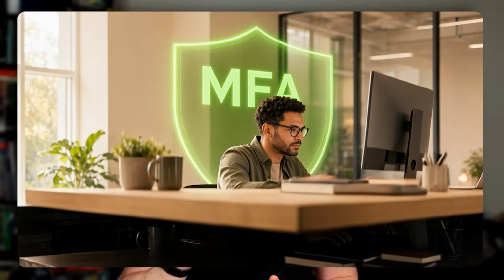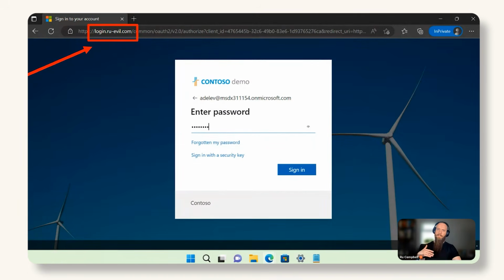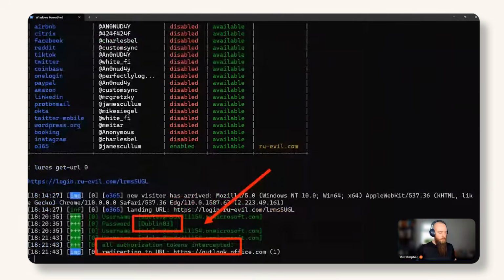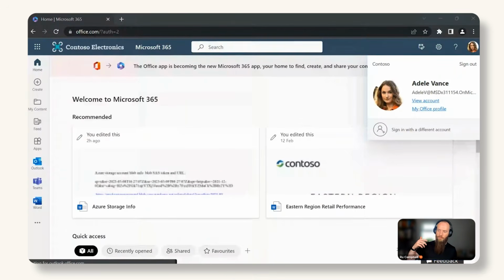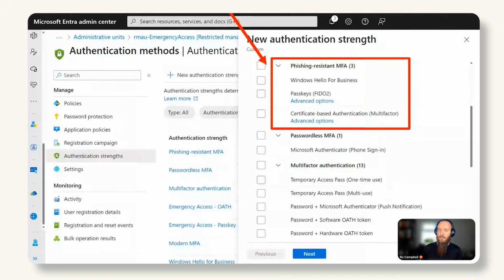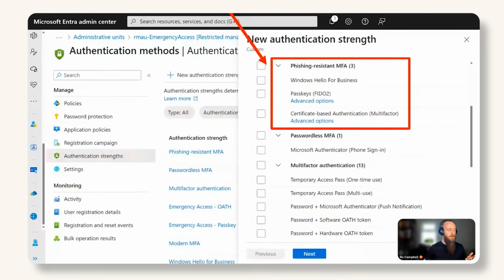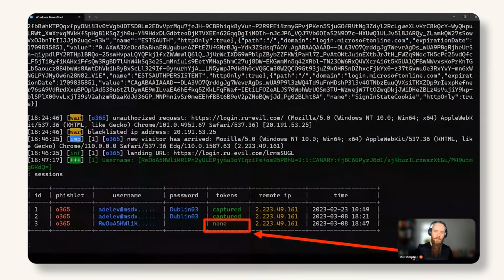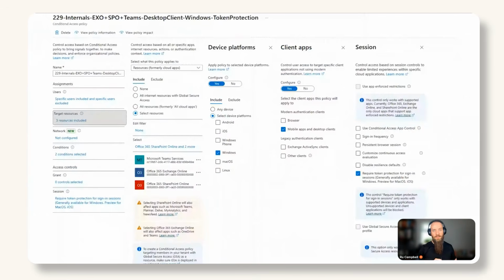How Attackers Hijack Entra Despite MFA [Stop This Now]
MFA can succeed while an adversary-in-the-middle (AiTM) proxy captures the resulting Microsoft Entra session. In this video, Ru Campbell demonstrates the attack path step by step, explains why stolen access tokens remain valuable to an attacker, and maps the controls that can disrupt the campaign.

IN THIS VIDEO, YOU'LL LEARN:

- How an AiTM proxy relays the Microsoft sign-in process through attacker-controlled infrastructure

- Why the attacker can capture credentials and access tokens after the user completes MFA

- How session-cookie reuse can expose Exchange Online, OneDrive and SharePoint data

- Why passkeys, Windows Hello and FIDO2 security keys resist relayed authentication

- How Conditional Access can enforce phishing-resistant authentication and compliant device state

- Where network controls, Global Secure Access and token protection add further defence

CHAPTERS

00:00 MFA succeeds but the session is stolen
00:42 AiTM phishing demonstration
01:25 How the proxy captures tokens
02:28 Reusing the stolen session cookie
03:31 Automating data exfiltration
03:56 Phishing-resistant authentication
05:29 Enforcing passkeys with Conditional Access
06:36 Device and network-based controls
07:43 Token protection and limitations
08:13 Full webinar and next steps